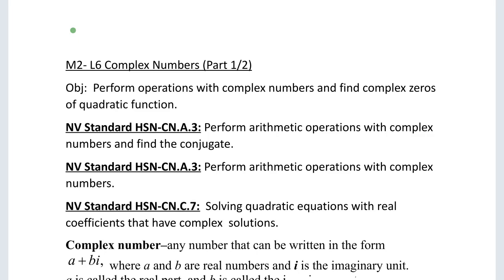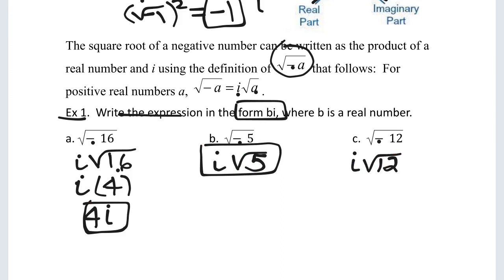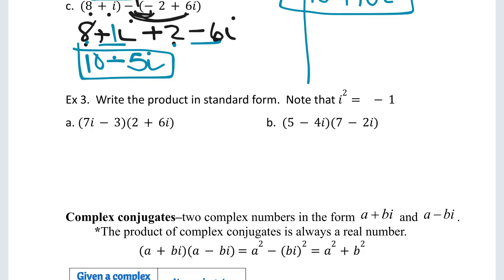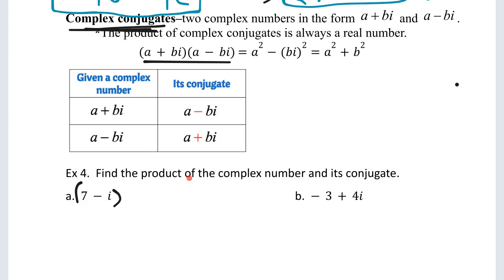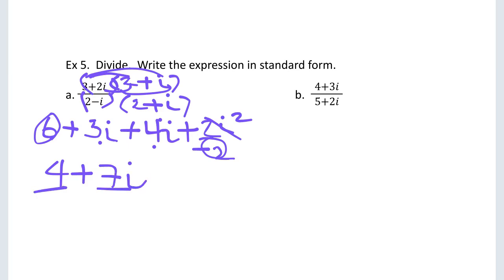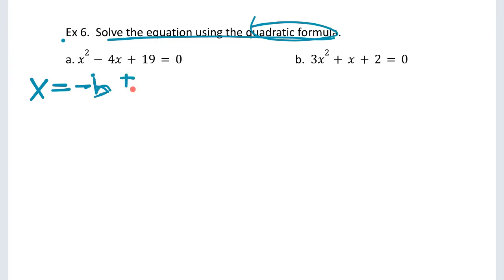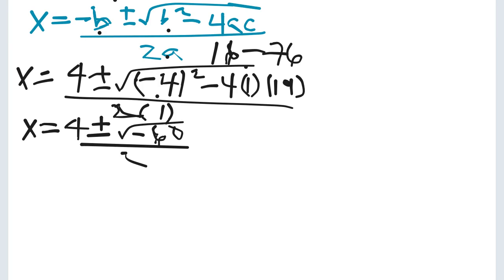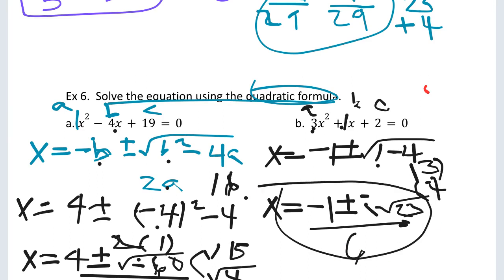M2 L6 Part 1 2